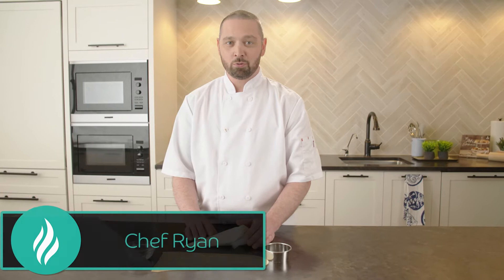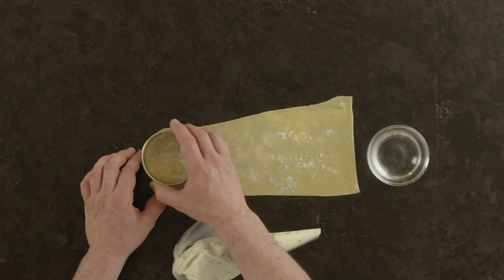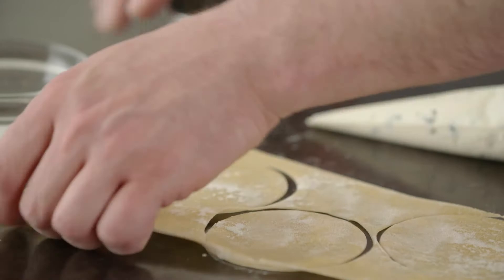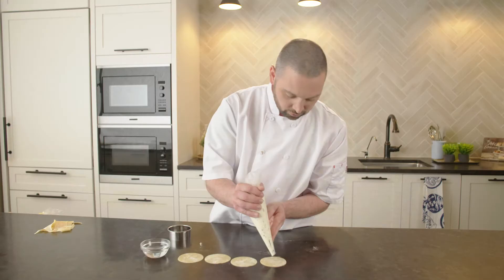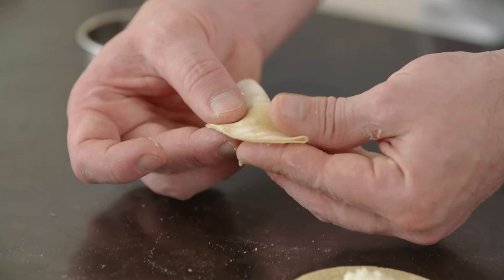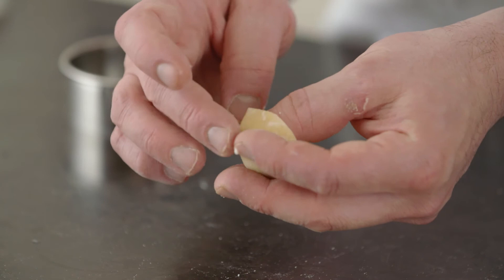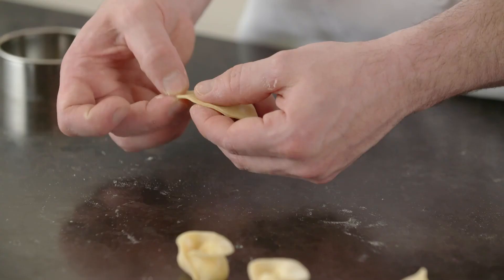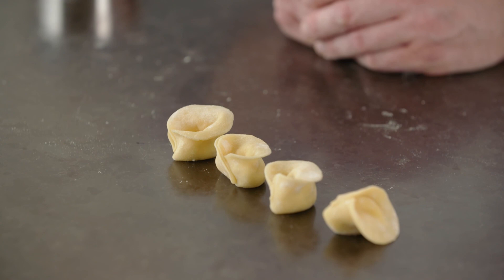How to Make Tortellini | Blue Flame Kitchen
Learn how to make tortellini, a video tip from Blue Flame Kitchen. For more kitchen tips, recipes and household advice, visit our

ABOUT BLUE FLAME KITCHEN
Blue Flame Kitchen is here to answer questions about everything from cooking to cleaning.
Our site is stocked with recipes for every occasion and meal. We’ve also published many cookbooks that have found homes in your kitchens. At our learning centres, we regularly offer cooking classes for all ages. For more kitchen tips, recipes and household advice, visit our

How to Make Tortellini | ATCO Blue Flame Kitchen